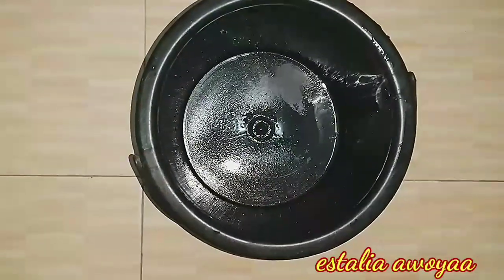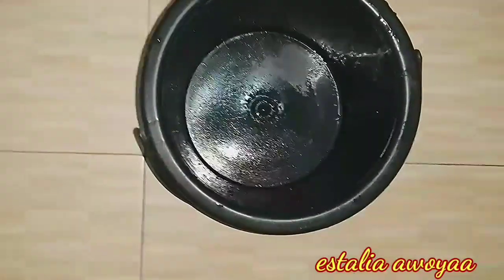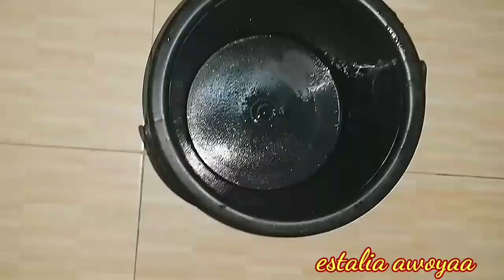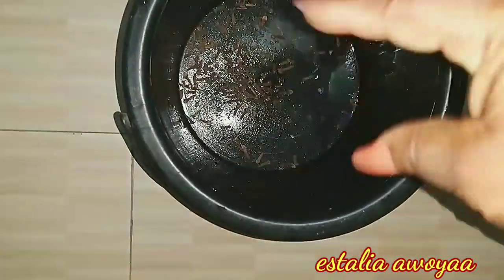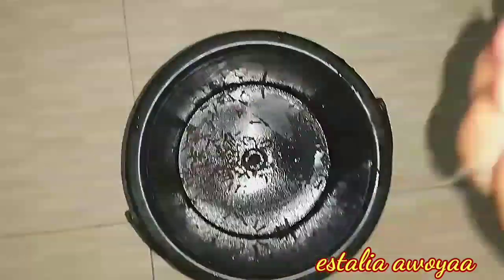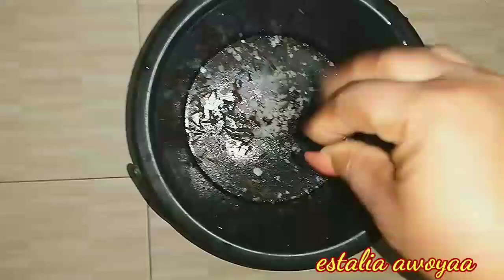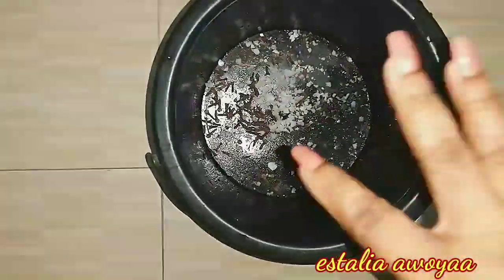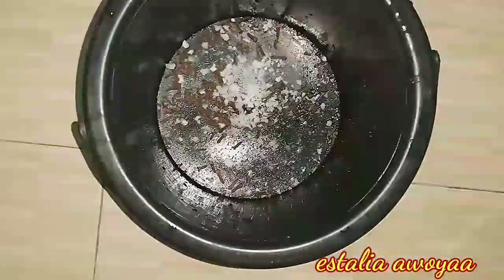Clove Traditional way to avoid virginal odor || Feminine Hygiene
Clove Traditional way to avoid virginal odor || Feminine Care

Cloves are anti-fungal,
antibacterial, antiseptic and analgesic.
They’re packed with antioxidants and
are good sources of minerals
(especially manganese),
omega-3 fatty acids, fiber and vitamins

Ingredients
(a) Salt
(b) Cloves

BENEFITS:
1.It tightens the virgina
2. It fight infections